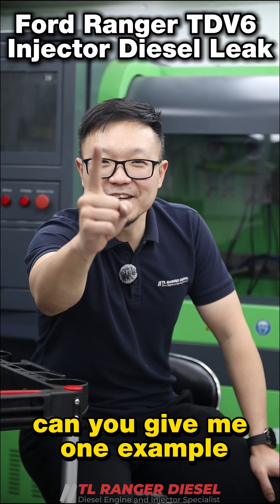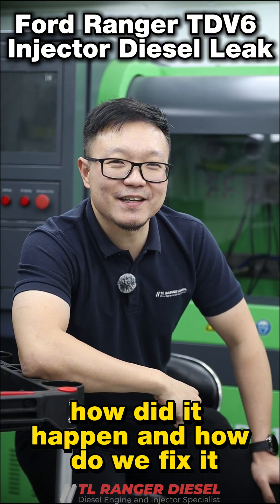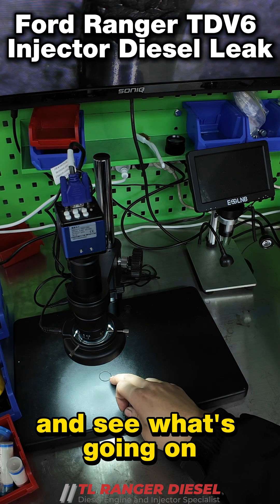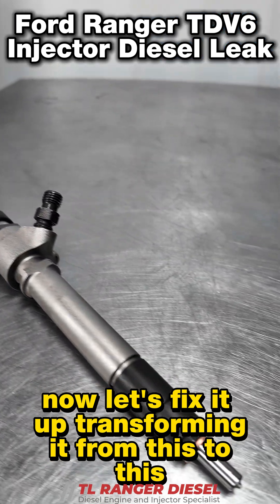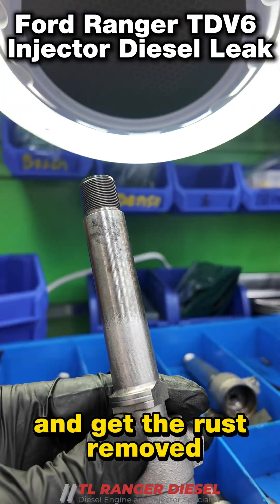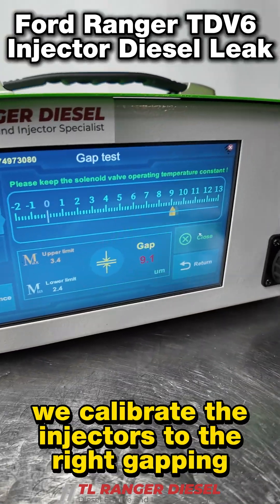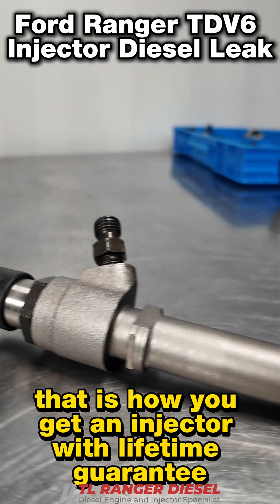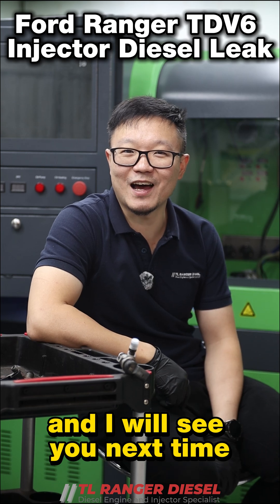Ford Ranger TDV6 injector diesel leak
Injector leaks on the Ford Ranger TDV6 engine can lead to power loss, fuel smell in the cabin, and even long-term engine damage. In this video, we highlight the common causes of injector leaks and what to check during installation or troubleshooting.

🛠️ What You'll Learn in This Video:

1) Signs of injector leaks specific to the Ford Ranger TDV6
2) Common installation mistakes that cause injector seal failure
3) How to properly inspect and reseat the injectors
4) Tips to prevent future leaks and improve engine reliability

For professional diesel injector repairs, diagnostics, and replacements across Australia, contact TL Ranger Diesel.